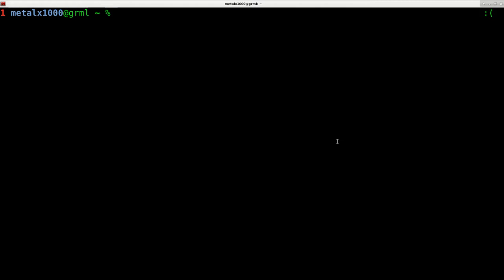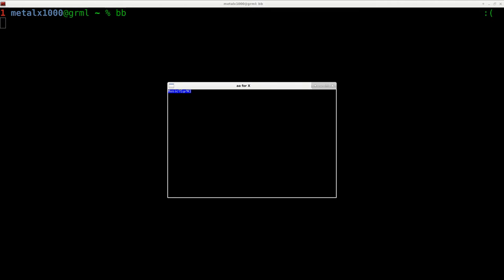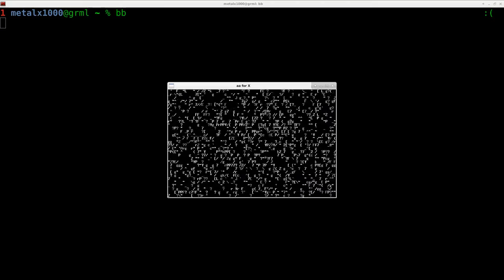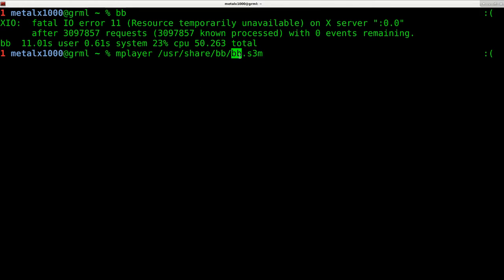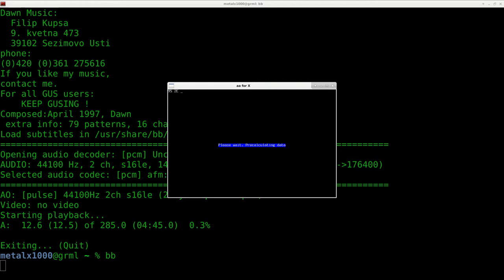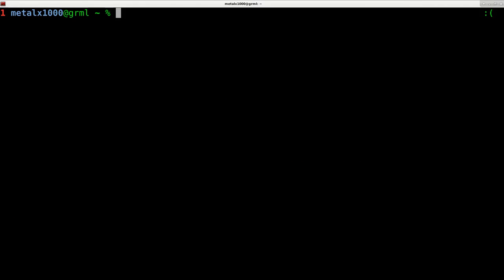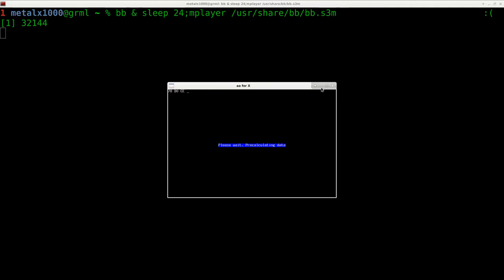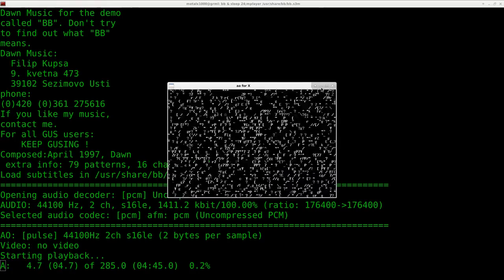BB ASCII Text Demo Linux Software Overview